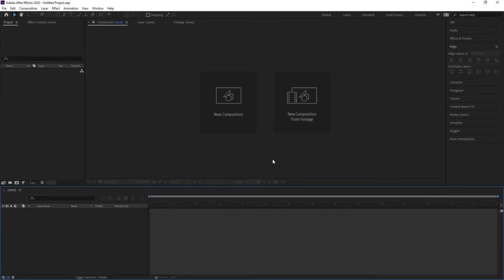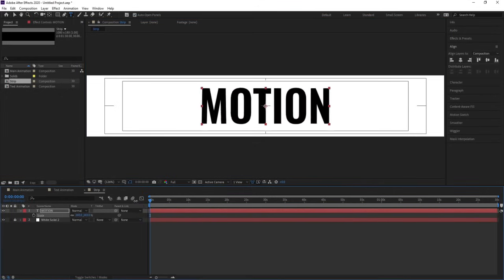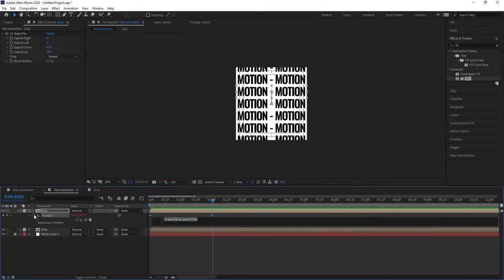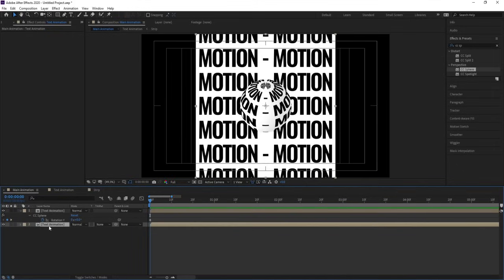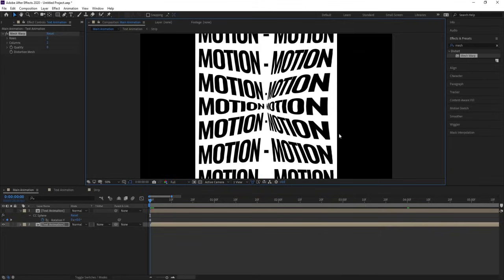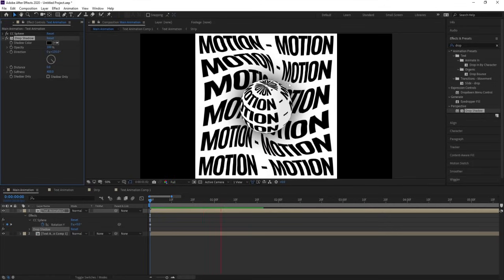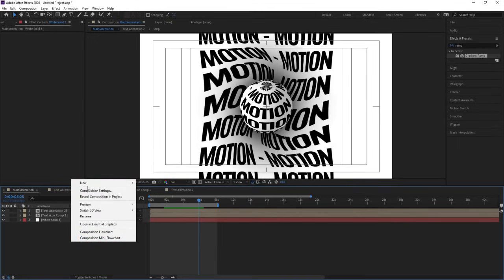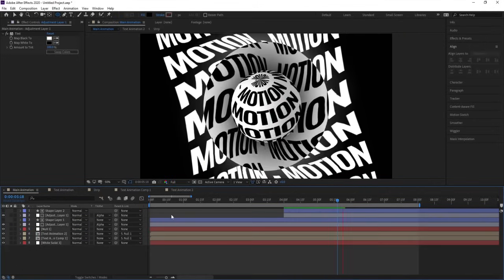Typography In Adobe After Effects - After Effects Course Chapter 51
Welcome to Chapter 51 of our After Effects Course! 🚀
In this lesson, you’ll master the art of creative typography animation in Adobe After Effects. Text is powerful — and today, you’ll learn how to make it dynamic, eye-catching, and professional!